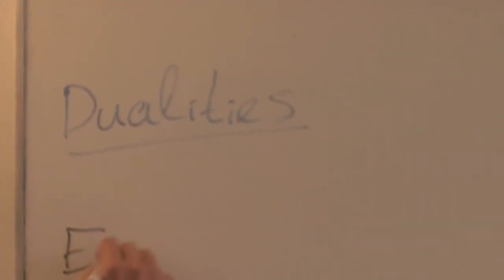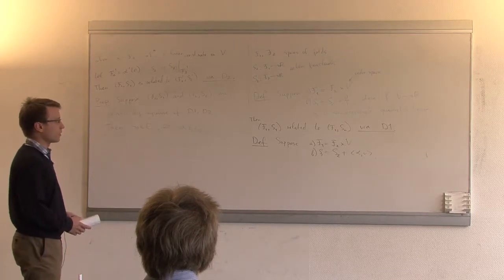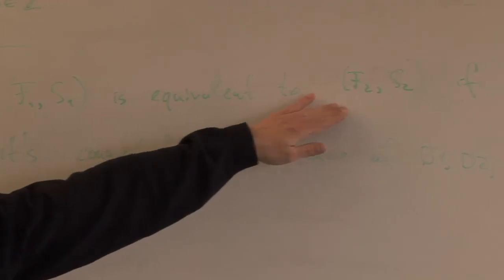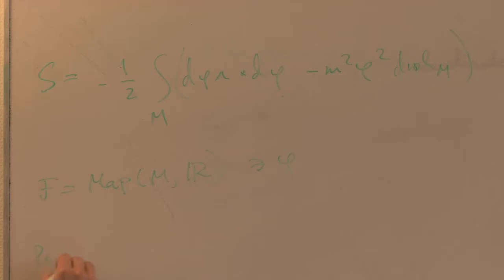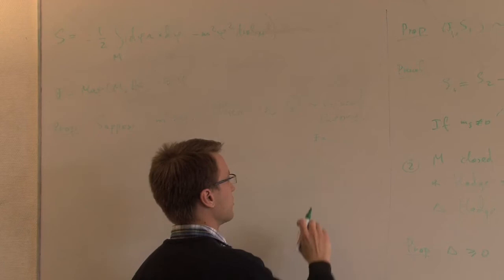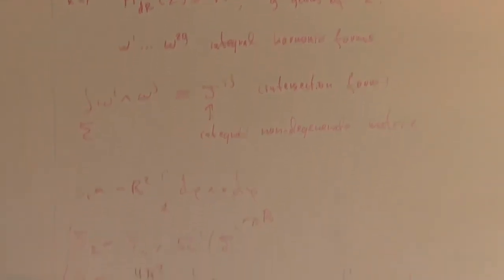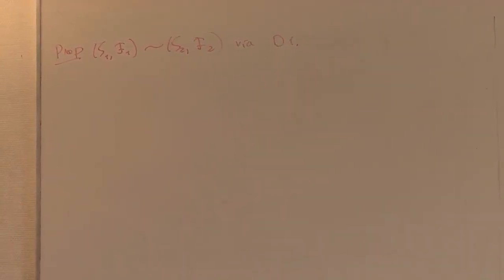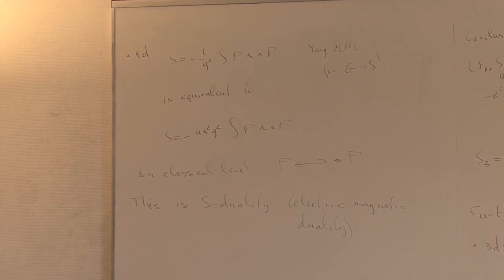NCCR SwissMAP - Field Theory for mathematicians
NCCR SwissMAP - Master Class in Geometry, Topology and Physics
Field Theory for mathematicians by Safronov P., an extra lecture (27 Apr 2017)